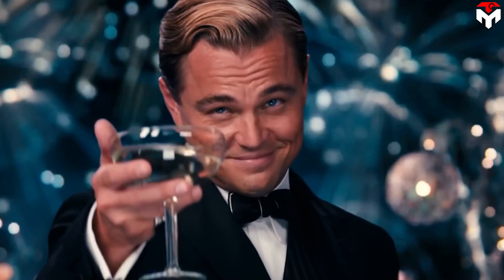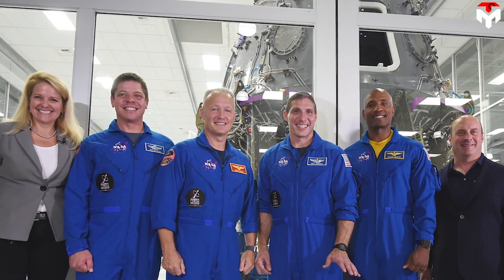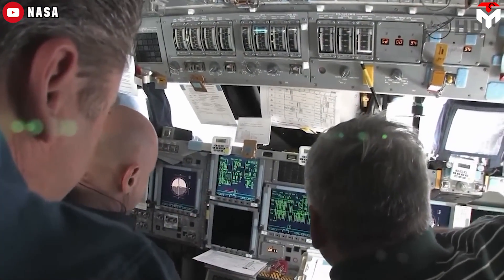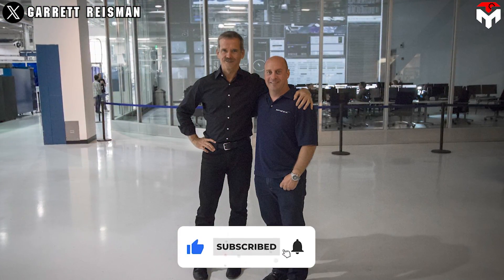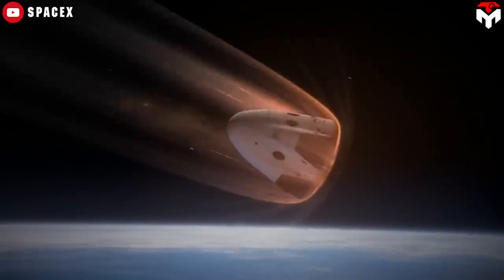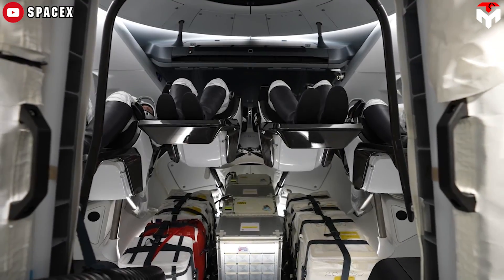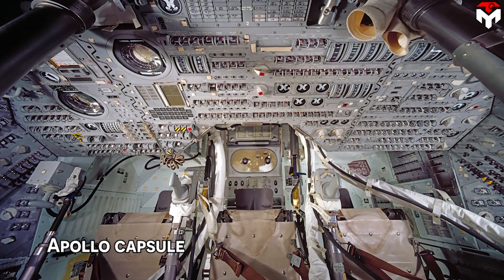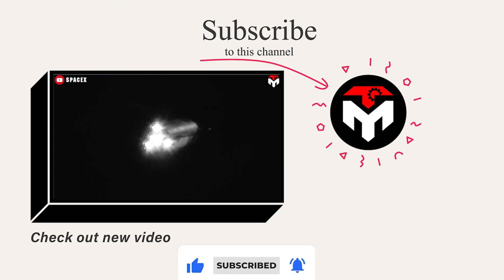SpaceX’s Crew Dragon GENIUS INSIDE DESIGN just shocked NASA's astronauts...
It's mind-blowing! What inside the SpaceX Dragon shocked Nasa's astronauts...
1) SOURCES OF IMAGES AND VIDEOS
Only you know what you want.
Indeed, only astronauts know what other astronauts need and SpaceX has thoroughly applied this rule to develop its Dragon capsule.
Thanks to that, the United States ultimately has a perfect alternative for Nasa's retired space shuttle.
Moreover, Dragon also shows its outstanding advantages compared to its predecessors that enable it to shock any Nasa's astronauts.